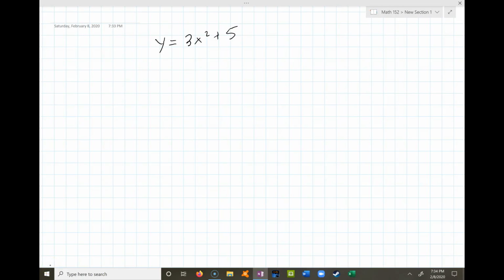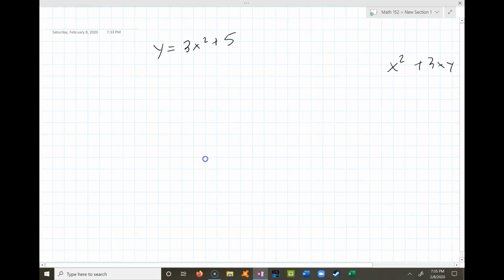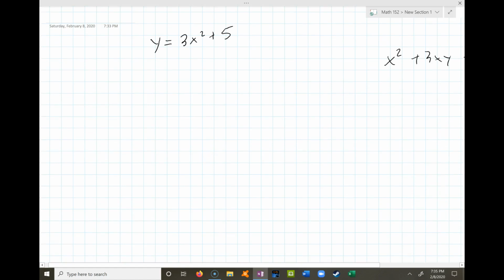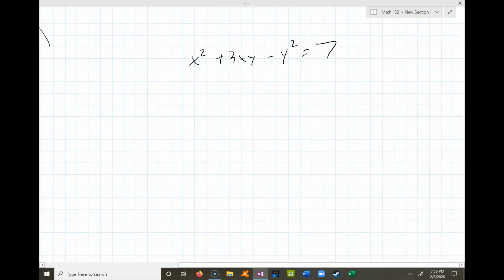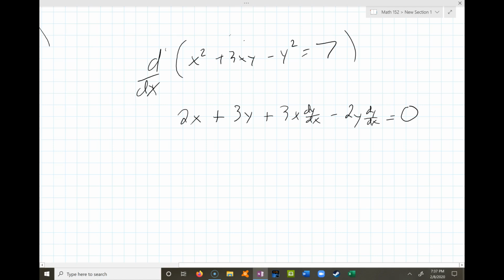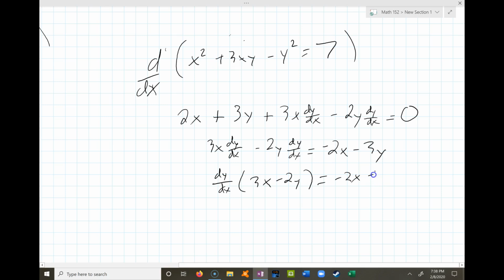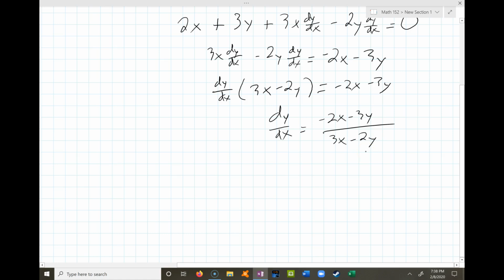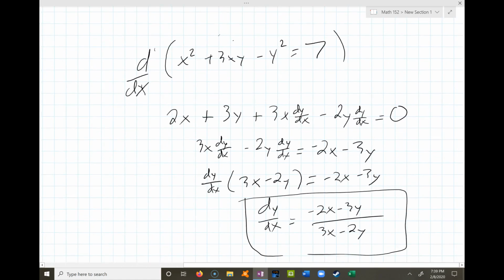Intro to implicit differentiation